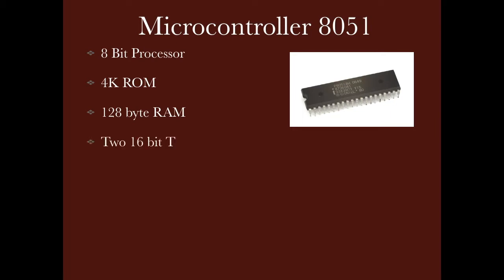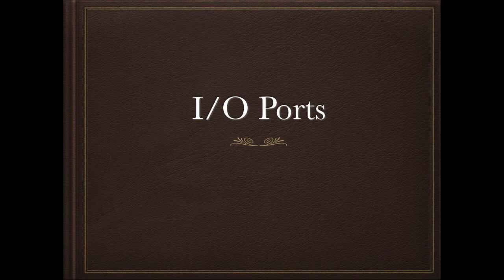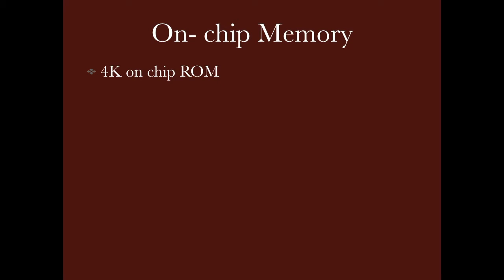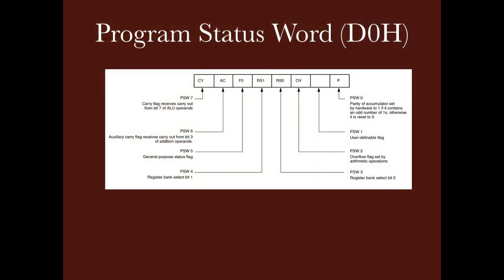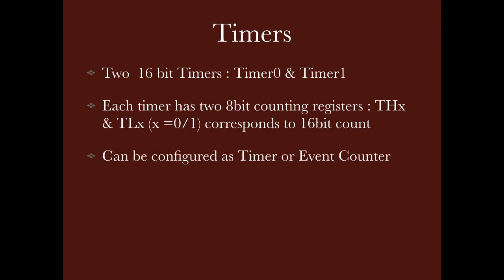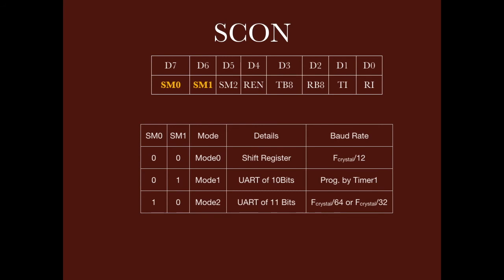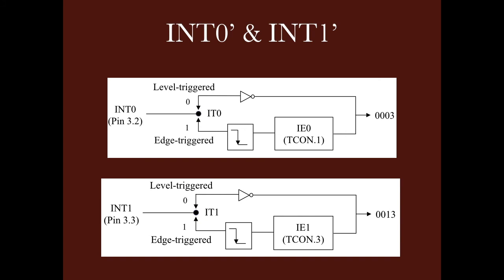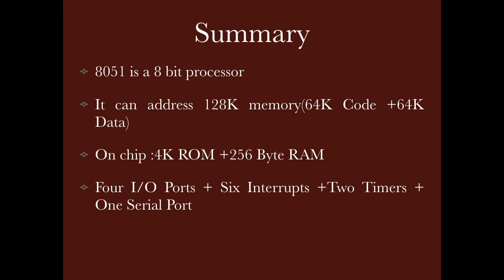Microcontroller 8051 : A complete guide containing A-Z information about 8051 hardware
This is a complete video providing a to z information about microcontroller 8051. The features, Pin diagram and block diagram is discussed in this video. The block diagram description covers the function of all the components like ROM, RAM, Timer, Interrupt Controller, serial port, I/O ports etc. Each block is then discussed in the video.
I/O ports : 8051 has four I/O ports P0, P1, P2 & P3. All ports are 8 bit bidirectional ports. All ports are bit addressable. Port P0 has open drain connection so needs pull-up resistors. P0 has dual role; one as I/O port and other as multiplexed address data bus for external memory interfacing. Port P2 works as higher order address bus in conjunction with P0 besides working as simple I/O port. Port P3 is used for alternate functions like TXD, RXD, External Interrupts, Timer inputs and for generating RD, WR’ signals for external RAM. Port P1 has no dual role, it is used as simple I/O port.

RAM & ROM architecture: 8051 has 4K on chip ROM and 256 byte on chip RAM. RAM consists of register banks, bit & Byte addressable memory and SFRs. ROM stores the ISR’s for different interrupts and firmware.
Additional external memory (64K code memory & 64K data Memory) can be interfaced with microcontroller. Port P0 & P2 are used as address/data bus for interfacing external memory. PSEN’, EA’, ALE, RD’ & WR’ are the control signals used for interfacing. P0 is used as multiplexed address data bus AD0-AD7 and P2 is used as higher order address bus A8-A15. ALE is used to de-multiplex address data bus (AD0 to AD7). A low on EA’ input signal indicates external ROM connection and PSEN’ is used for reading from external ROM. RD’ & WR’ signal are used with external RAM. The video discusses some examples for better understanding of external memory connection.
8051 has 256byte Internal RAM. First 128 bytes i.e. 00H to 7FH are used for four Register banks (00H-1FH), bit addressable Memory (20H -3FH) and byte addressable Memory(40H-7FH). Each register bank consists of 8 registers R0 to R7. We have four R0 registers, four R1 registers and so on. At a time only one register bank is enabled and it is controlled by Program status word (PSW)register. Video discusses selection of register bank using PSW. PSW register contains Flags and selection bits (RS0 & RS1) for register banks. Upper 128 bytes (80H-FFH) are allotted to special function registers (SFR). All the SFR’s are listed with corresponding memory locations in this video.
Timer : 8051 has two timers timer0 & timer1. These timers can be operated  either as Timer which is a Machine Cycle counter as it counts Internal Clock or crystal clock or they can be operated as event  Counter, here the timer counts clock pulses provided Externally on Pin T0/T1 for both the timers. These timers operate in four modes. In Mode0 it is a13bit counter, In Mode1 it is a16bit Counter.  In Mode2 it operates as 8Bit automatic reload
Serial Port: Serial communication takes place using TXD & RXD Pin of 8051. Two SFR’s are provided in 8051. .SBUF is the register used to store the byte to be Transmitted/Received. As 8051 supports asynchronous transmission, SCON register is used to programs the start bit, stop bit and data bits of data framing, control baud rate/mode. Four modes are available for serial communication (Mode0,1,2 & 3) programmed using SM0 & SM1 Bits of SCON register. In mode 1 and mode 3 baud rate is programmed using Timer1 register & in mode 0 and mode2 baud rate is directly governed by the crystal frequency. Timer1 is used as baud rate generator and supports 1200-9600 buad rate. In all these modes, baud rate can be doubled by using SMOD bit of PCON register.
Interrupts: 8051 has Six interrupts :Two hardware Interrupts INT0’ & INT1’, three Software interrupts for Timer0, Timer1 & Serial communication and RESET is also included in this list.All the interrupts are disabled at reset. These interrupts can be individually disable /Enabled with the help of IE(Interrupt enable) register  and the priority of these interrupt can also be made high or low with IP(Interrupt priority ) register.